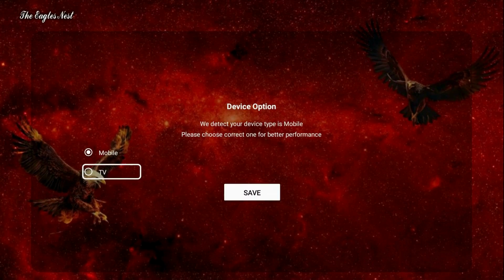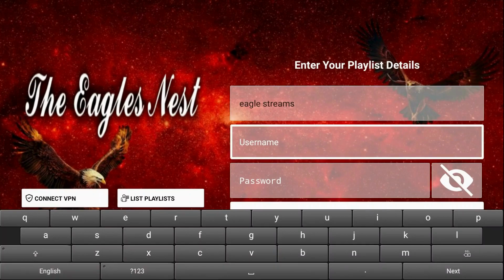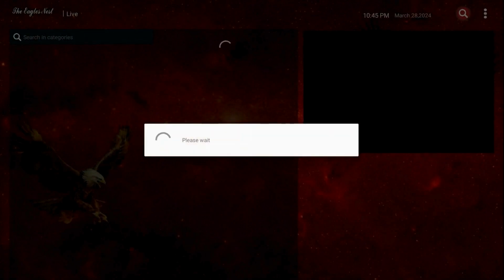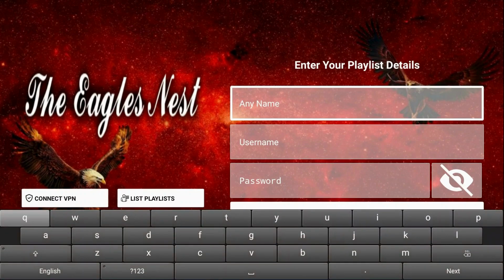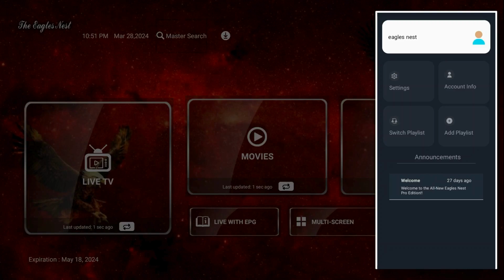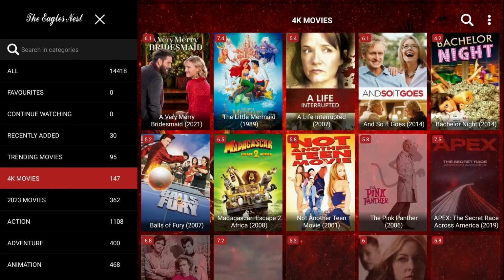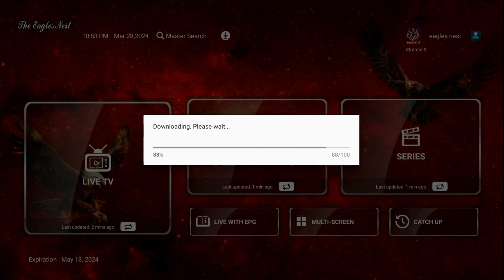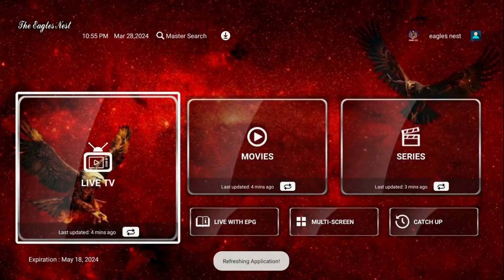The Eagles Nest Set Up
How to install The Eagles Nest on the Bravo Freedom Box